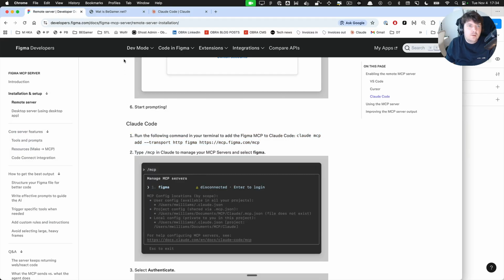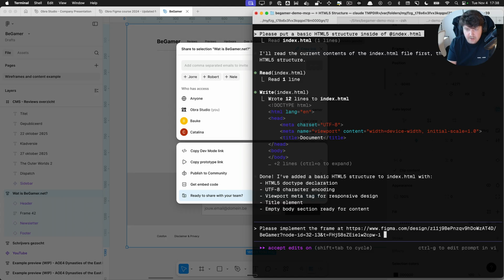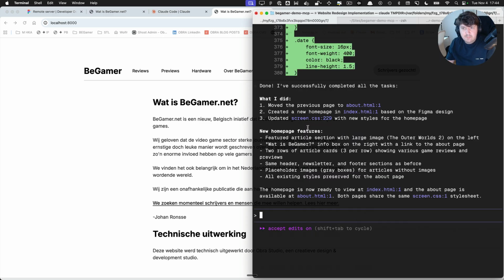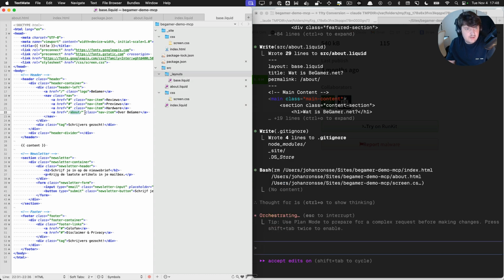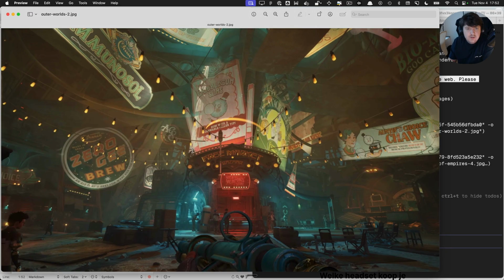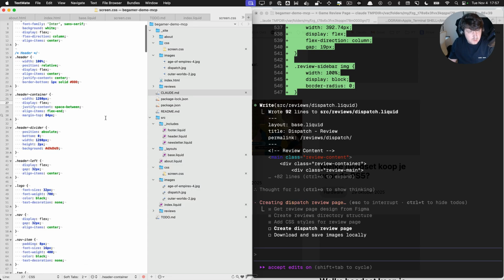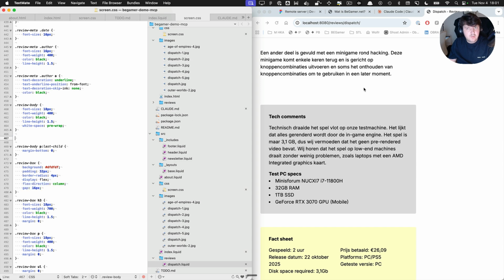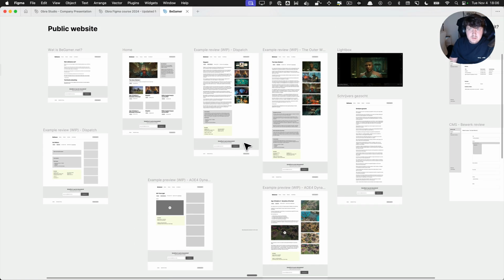Implementing a full website using AI: part 1: Claude Code, Figma MCP server, & Static site setup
In this video, we start implementing a full website using Claude Code, the Figma MCP server. We set up a basic HTML/CSS site and ask Claude code to implement a design via the Figma MCP. We evaluate the code and move things to use 11ty Finally, we run into some bugs and finalize the video.

If you like this, please comment so we feel motivated to make part 2! We are not sure if we will fully document the creation of this project yet.